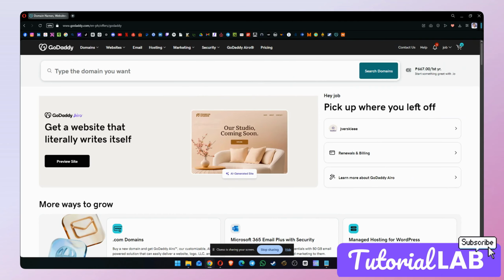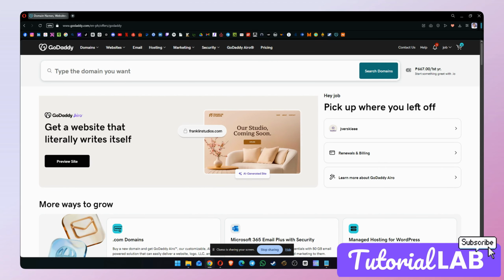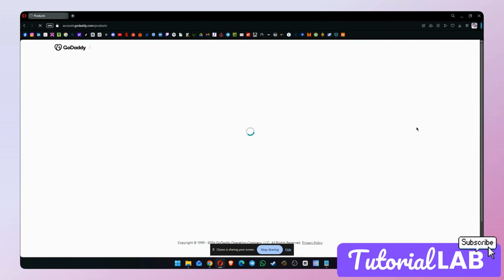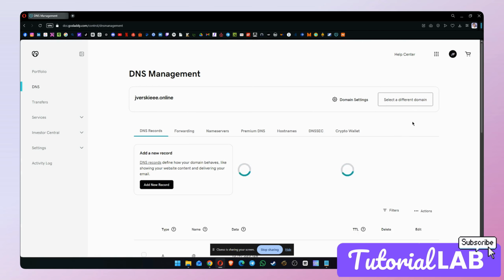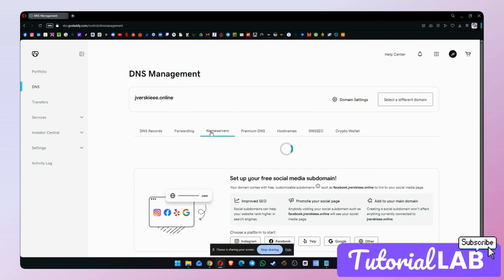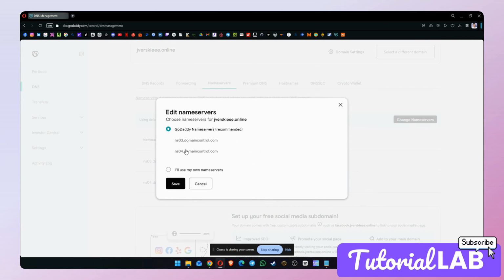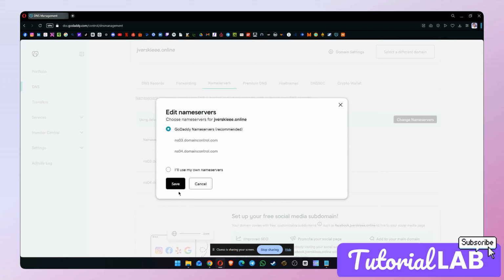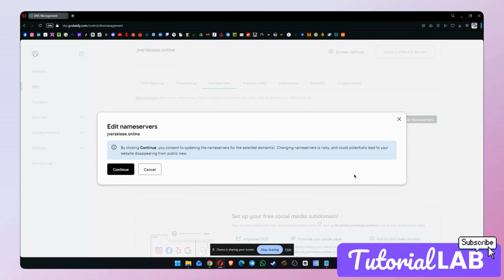How To Remove A Godaddy Domain Hosted In Namecheap (Step By Step)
How To Remove A Godaddy Domain Hosted In Namecheap

Hello everyone! Looking to disconnect a GoDaddy domain that’s currently pointing to Namecheap hosting? In this guide, “How To Remove A GoDaddy Domain Hosted In Namecheap”, I’ll walk you step by step through safely removing or disconnecting the domain. If you’ve been searching for “remove GoDaddy domain from Namecheap” or “change GoDaddy nameservers 2026,” this beginner-friendly explanation will help you get started the right way.

You’ll learn how to access your Namecheap cPanel, locate the domain under Addon Domains or DNS settings, and remove or disconnect it from the hosting account. We’ll also cover updating GoDaddy nameservers, ensuring no downtime, and verifying the domain is fully removed from Namecheap’s hosting setup.

By the end of this guide, you’ll understand how to remove a GoDaddy domain hosted in Namecheap, reclaim control over your domain, and avoid conflicts with future hosting or DNS changes.